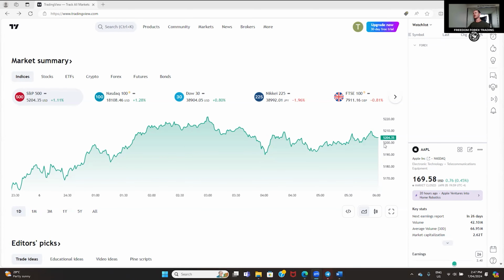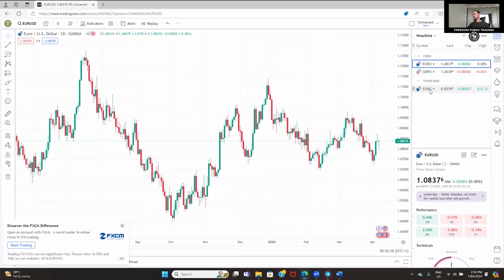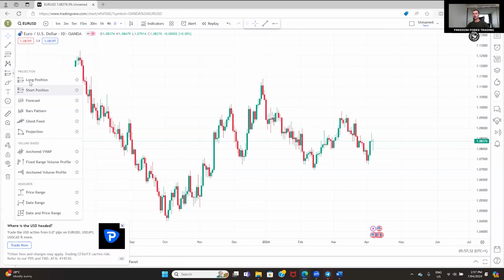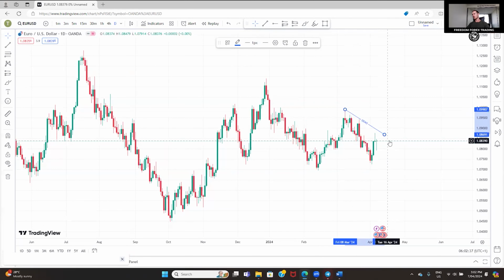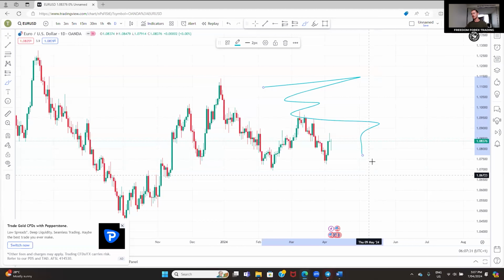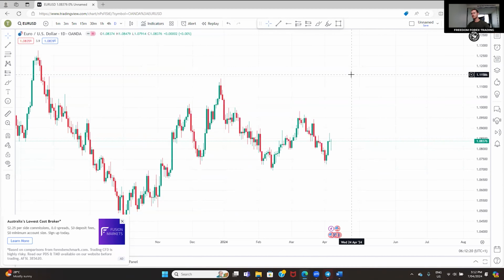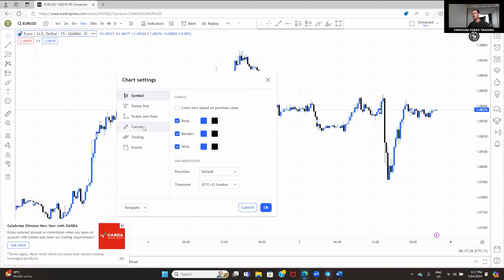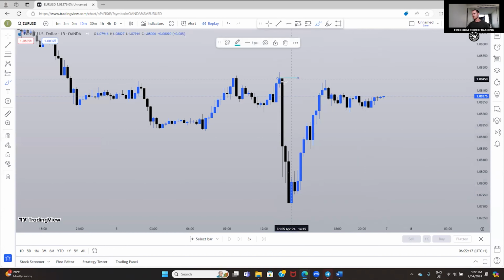Trading View Walk Through - Freedom Forex Trading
/Bradskucetrades
/Dylanmillerforex